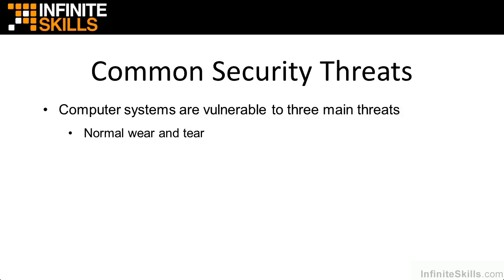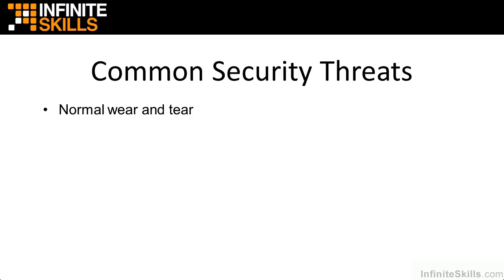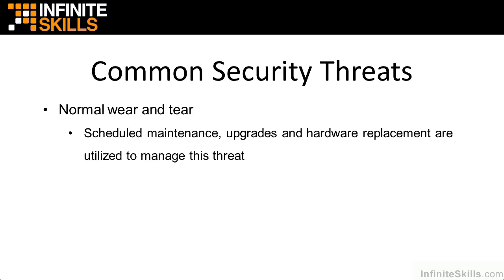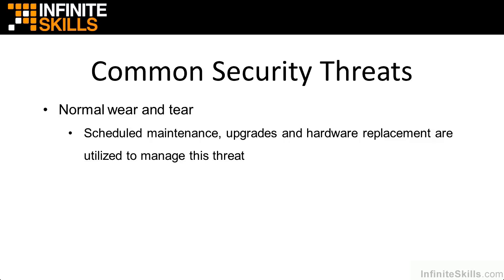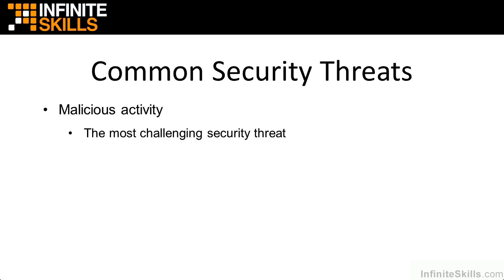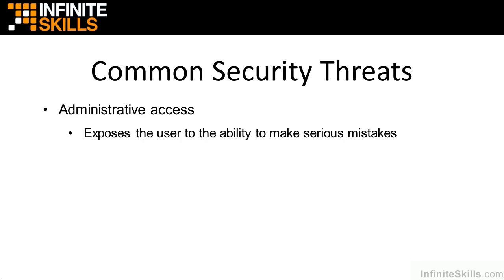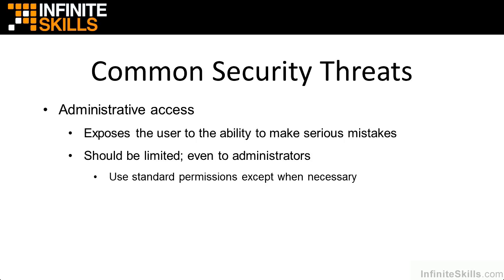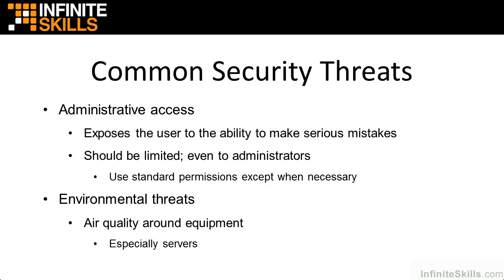4- Common Security Threats التهديدات الأمنية المشتركة infinite skills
4-  Common Security Threats  التهديدات الأمنية المشتركة    infinite skills